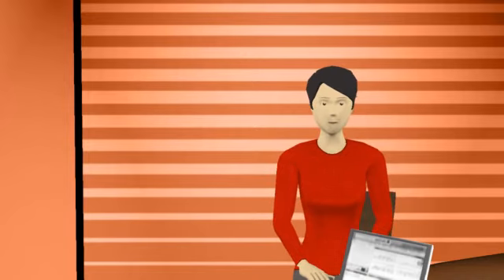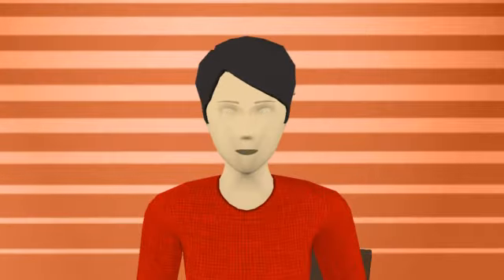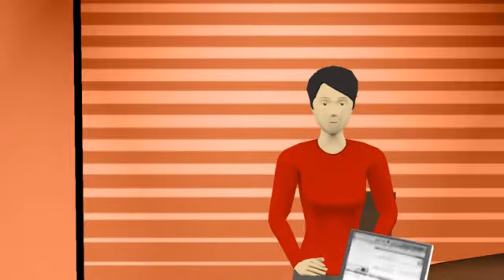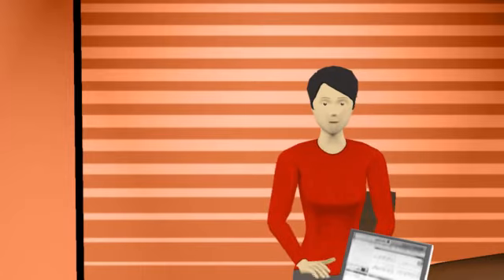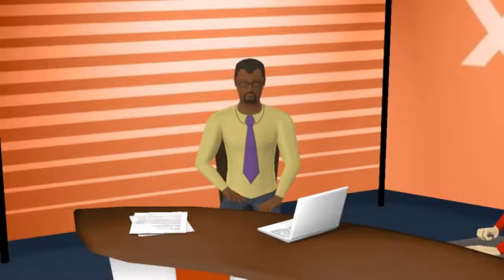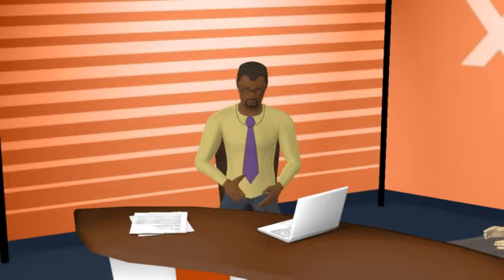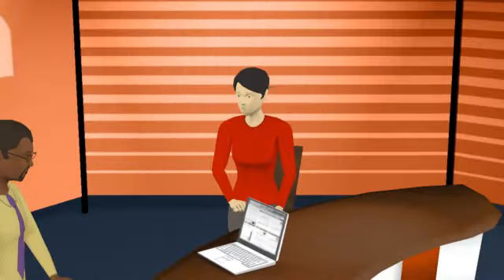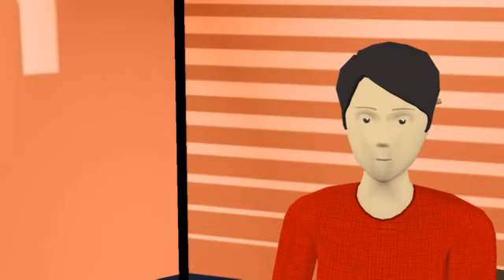You Tell Me Ministries 110725 C MONDAY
Invitation to Salvation  tomorrow nights showing  and ending the show